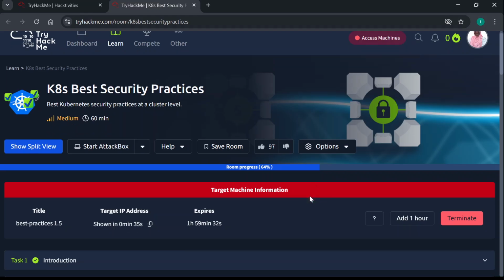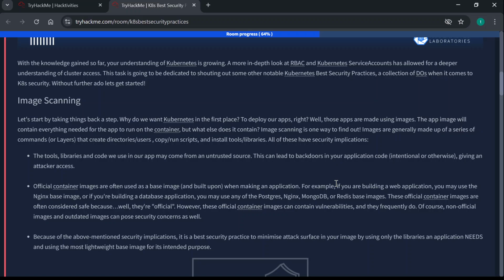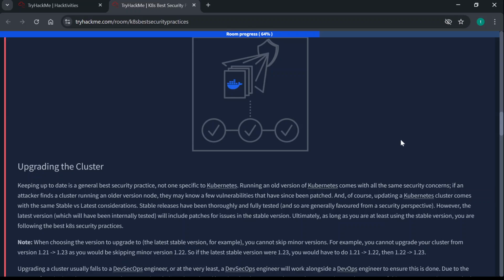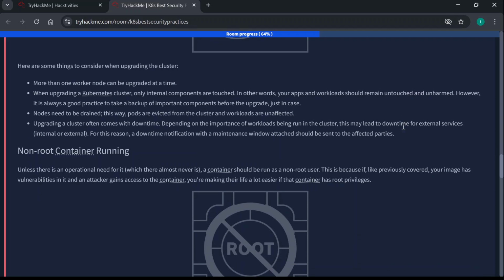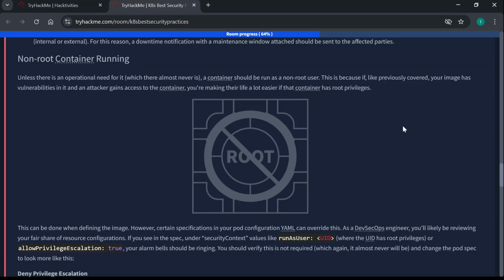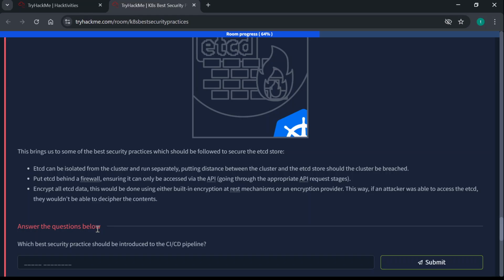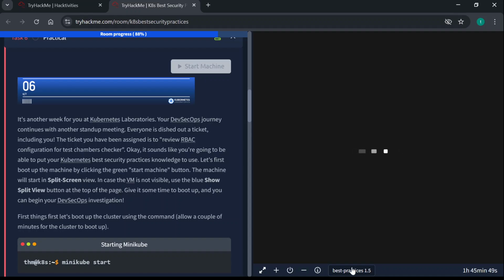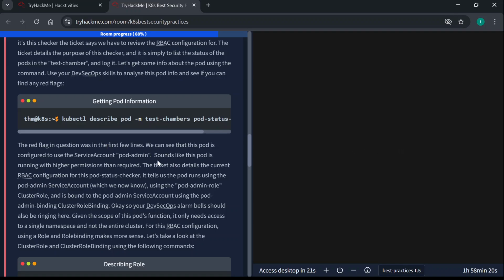Kubernetes Security Best Practices 2 | TryHackMe Walkthrough | 2025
Learn Kubernetes security essentials via Hands‑on TryHackMe walkthrough!

In this second part, we would be looking at API requests in Kubernetes and more security practices

The learning Objectives still remain:
~ Understand the importance of implementing best security practices in Kubernetes
~ Understand ServiceAccounts in Kubernetes, their function and best security practices surrounding them
~ Understand how to independently define roles and RoleBindings to implement RBAC on a cluster, and why this is needed.
~ Understand API requests in Kubernetes